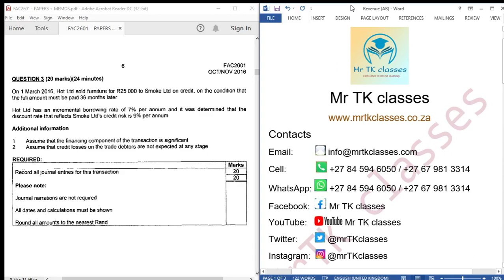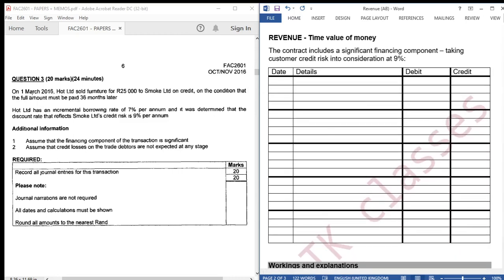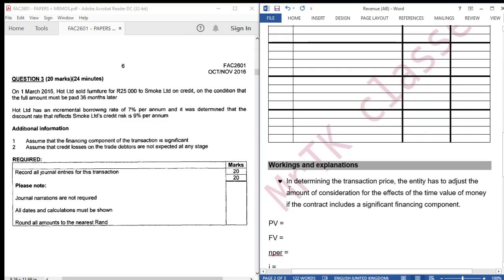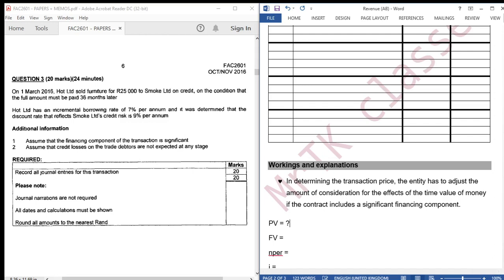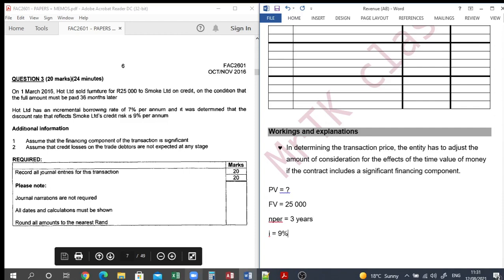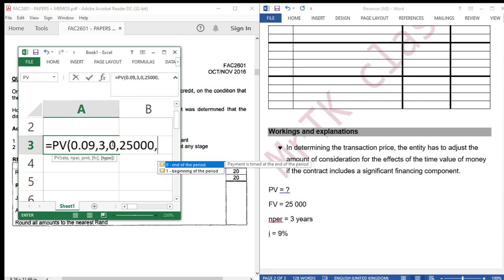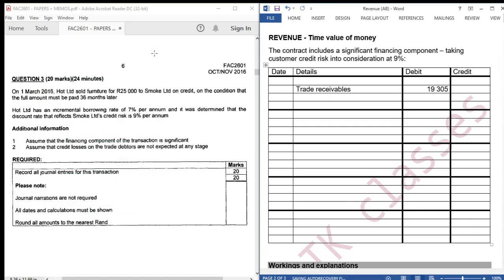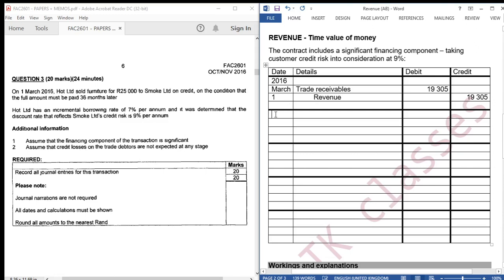FAC2601 Revenue IFRS15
This tutorial consists of IFRS 15 (Revenue)

*The question paper is a property of UNISA*  *The calculations were done by Takunda Alois Aphiri*